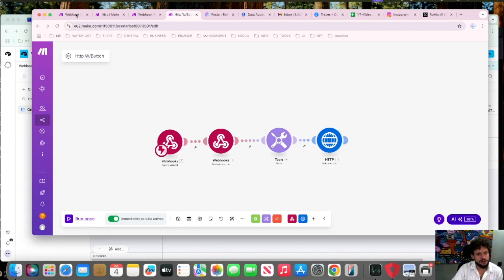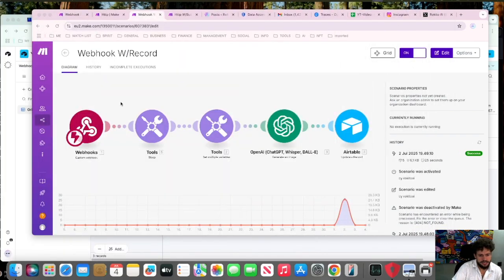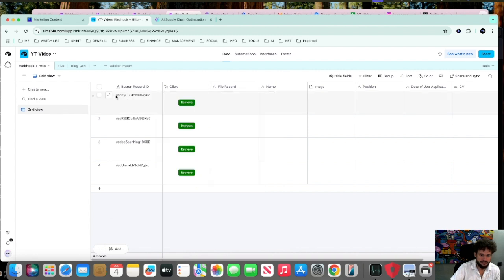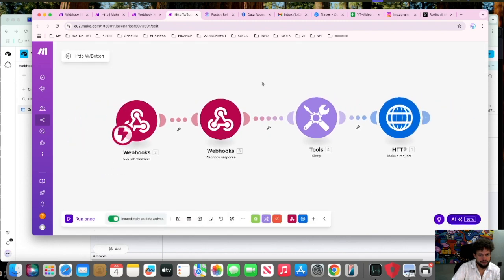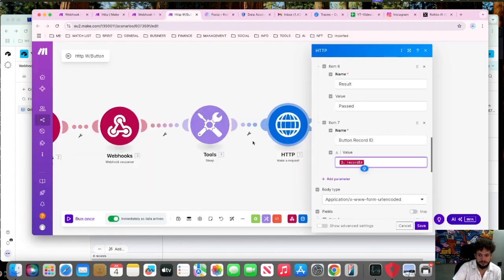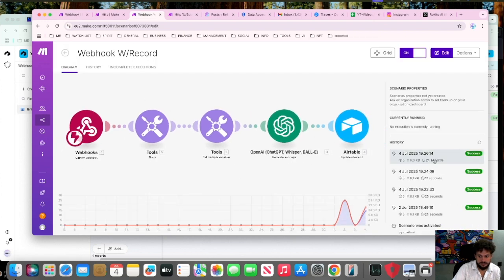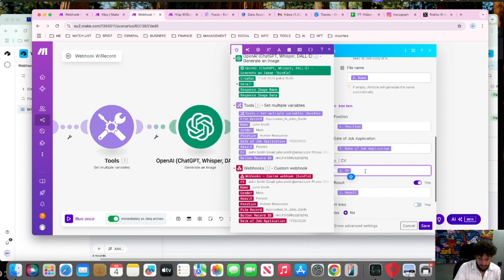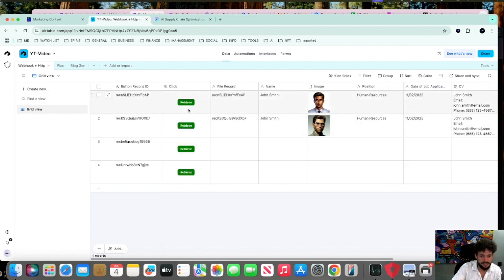Make.com Basics Part 2: Airtable, Buttons, Webhooks & Records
Check out NoCap Solutions, my automation company where you can explore powerful AI-driven services designed to save time, cut costs, and boost results.

Continue your Make.com learning with this practical guide to integrating Airtable. Learn how to trigger scenarios with buttons and maintain structured records so your automations stay clean, scalable, and business-ready.